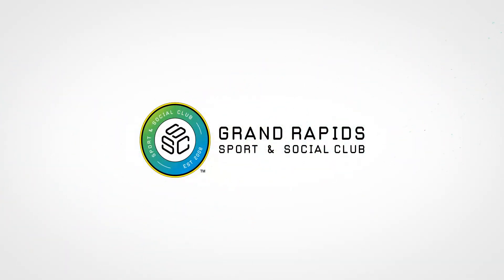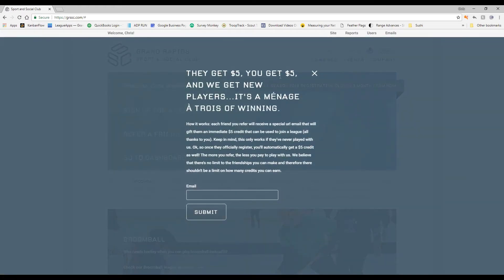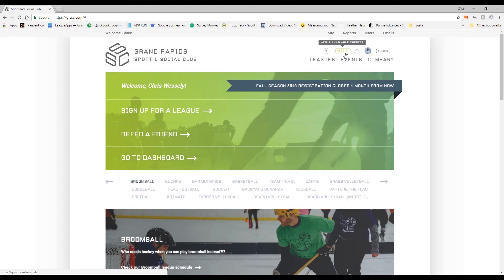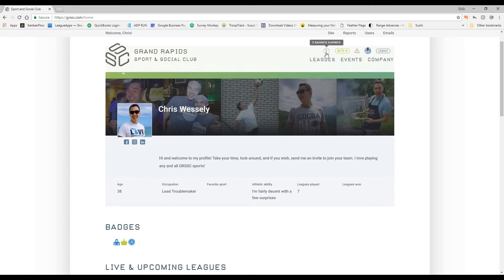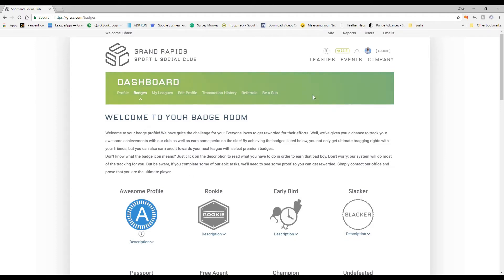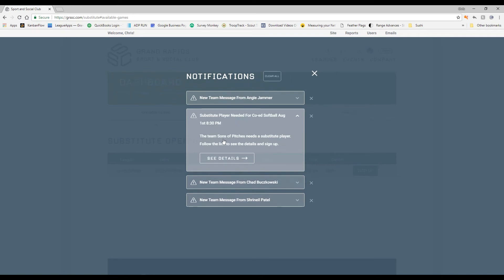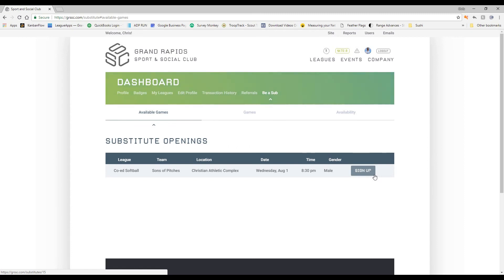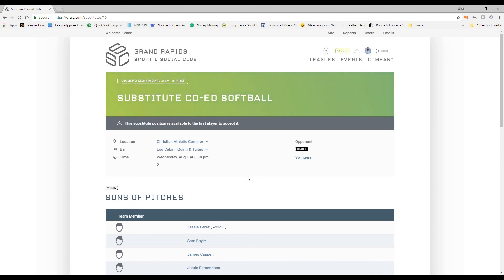GRSSC.com Tutorial: Top 3 New Features (3 of 3)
Earn referral credits, unlock badges, and be/find a sub when you need one.  All here, exclusively at the Grand Rapids Sport & Social Club